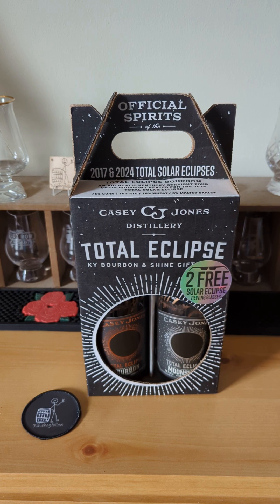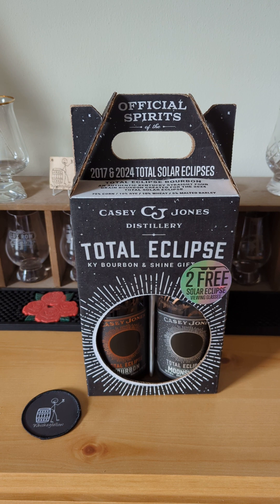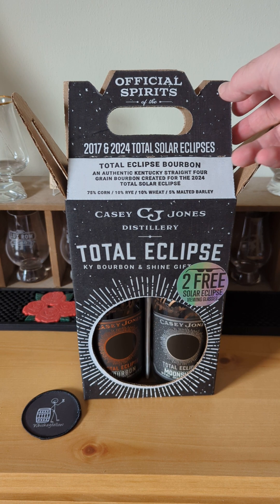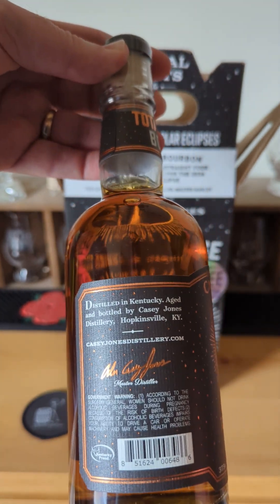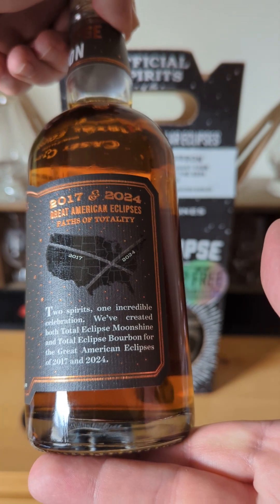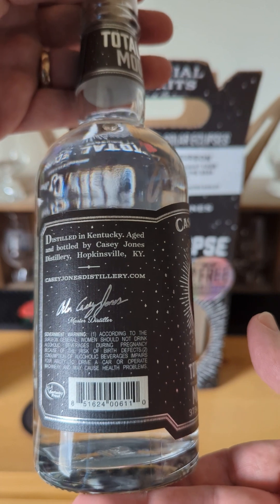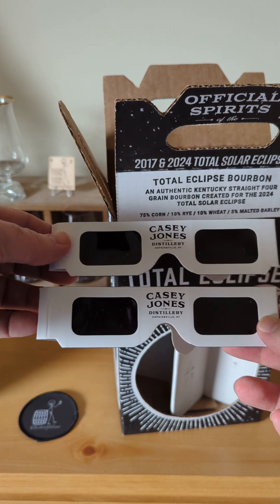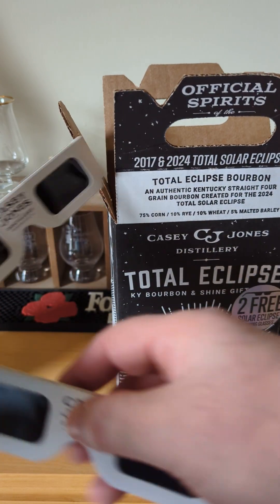Casey Jones Total Eclipse Unboxing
I received this super cool gift box of Casey Jones' Total Eclipse Bourbon and Moonshine. This is the unboxing video. Cheers!